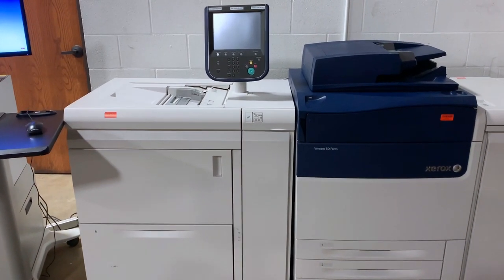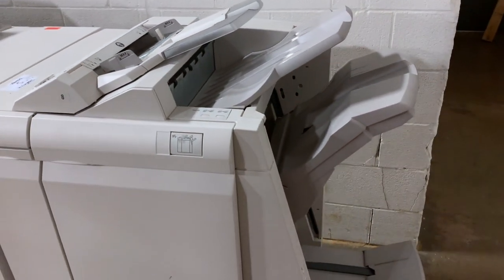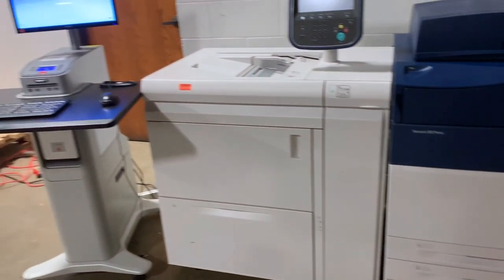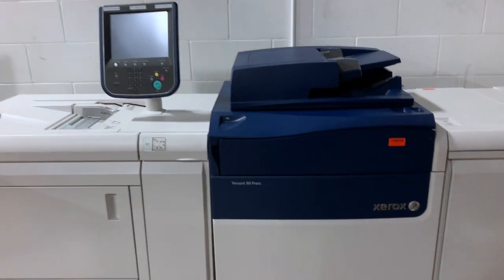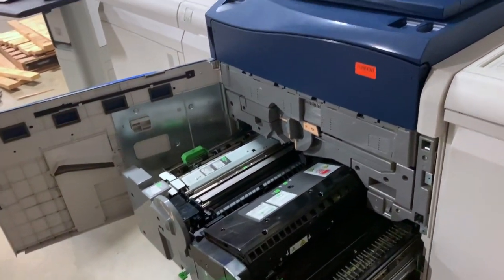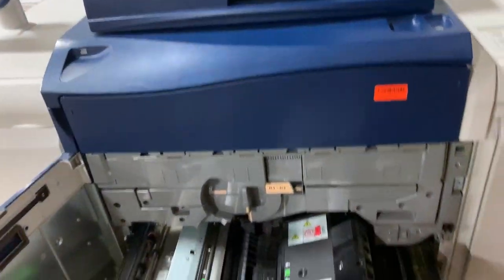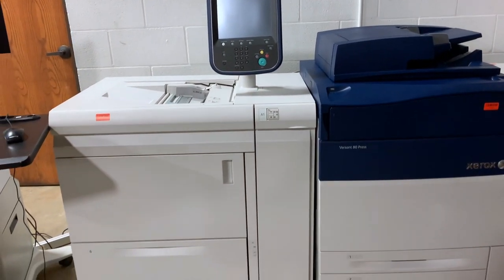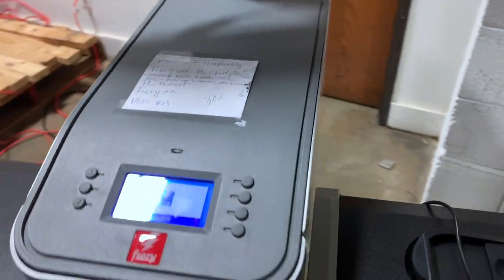XEROX VERSANT 80 - Low meter - External EX fiery - Bookletmaker - Oversized feeder